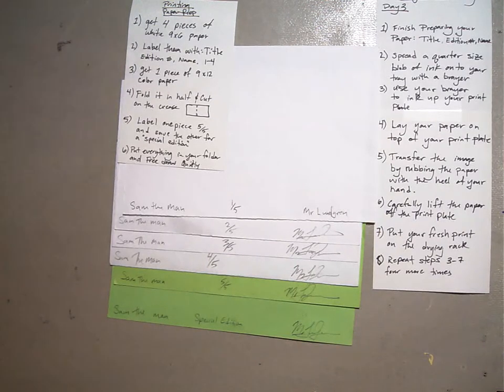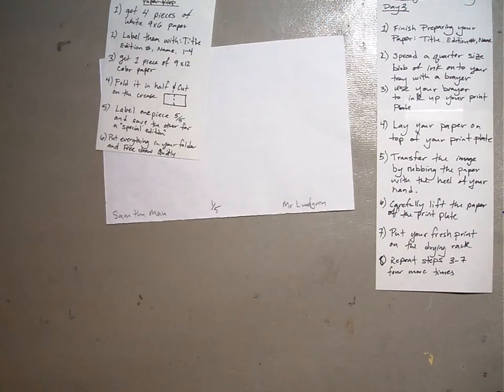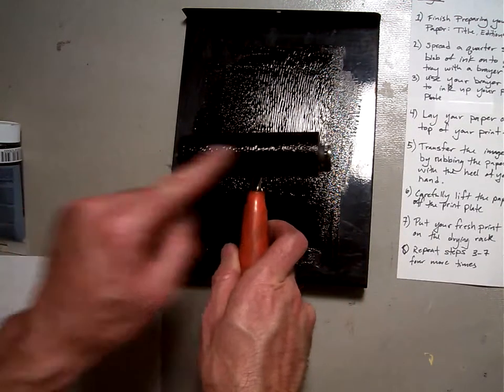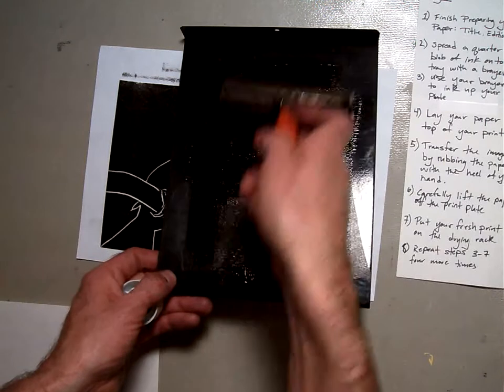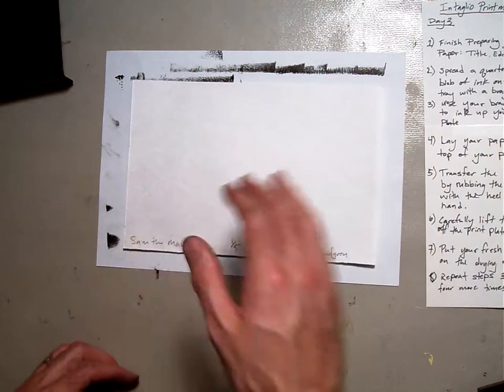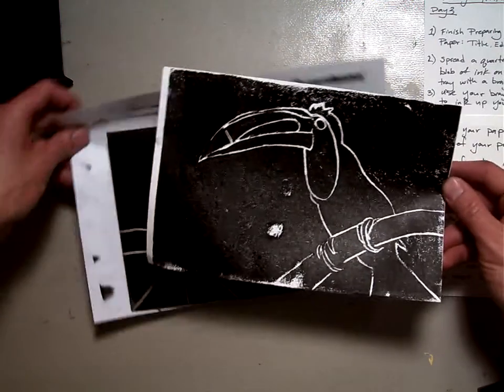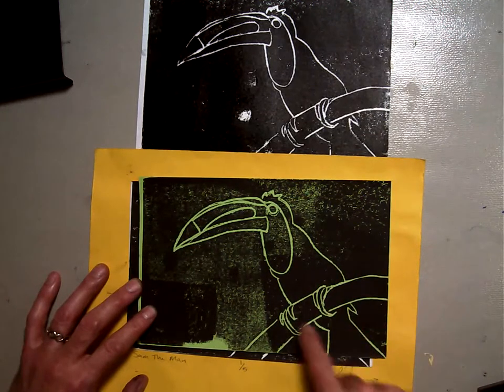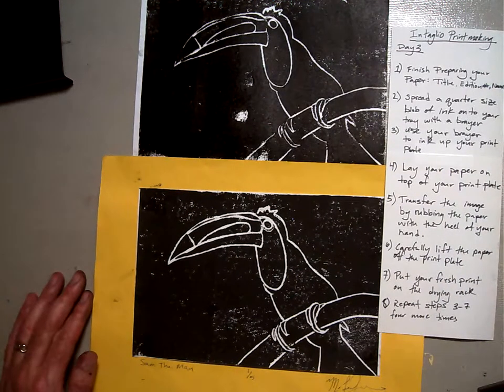P2_1 Making an Intaglio print.MOV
In this video 4th grade students learn how to pull an intaglio print. First we learn and review some basic printing vocabulary. Then students learn how to roll out printing ink on an inking tray properly so that they can nicely ink their print plate. Then we demonstrate how to transfer the print by rubbing the back and then lifting the paper off. Finally we have brief discussion about print quality.